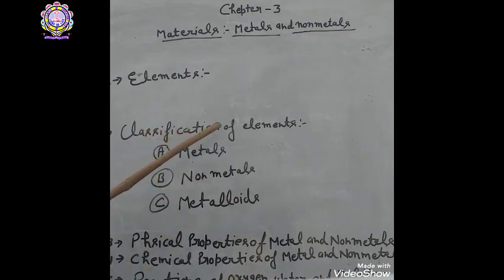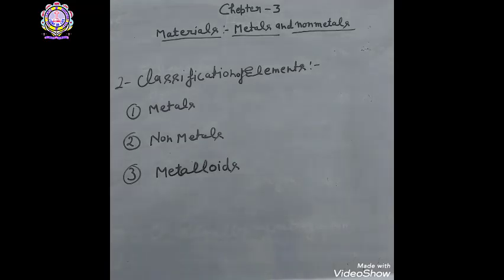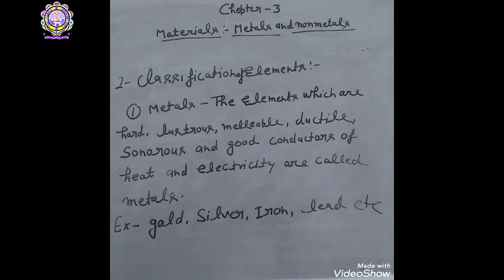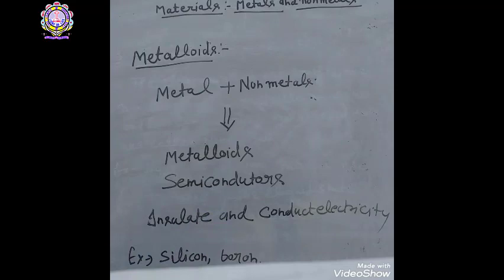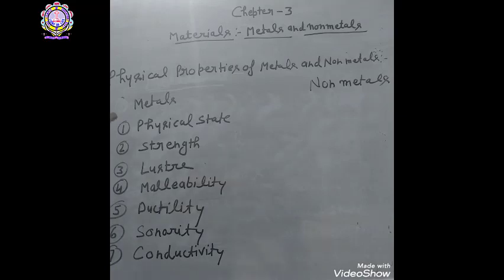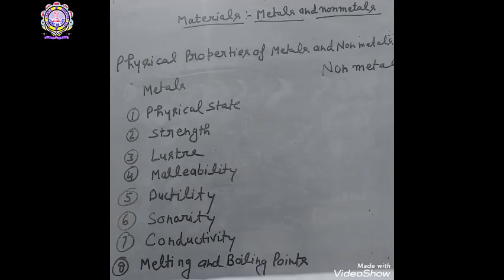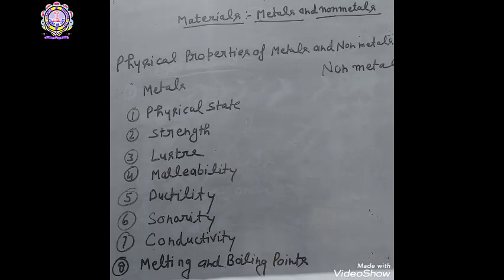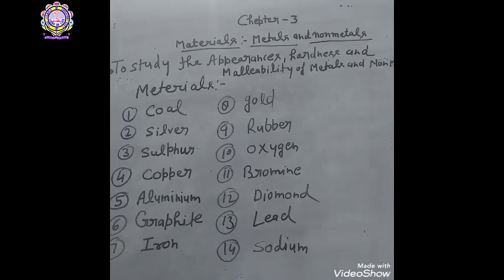Class-8th Science Ch-3 Part-1 12-05-2020